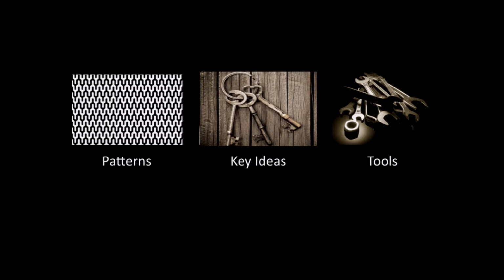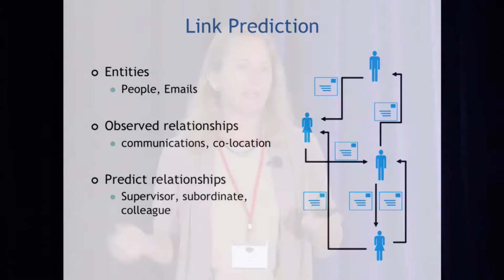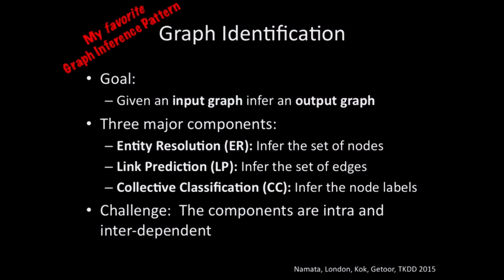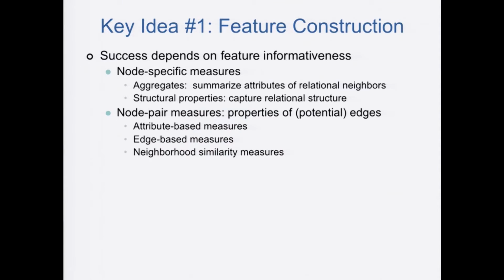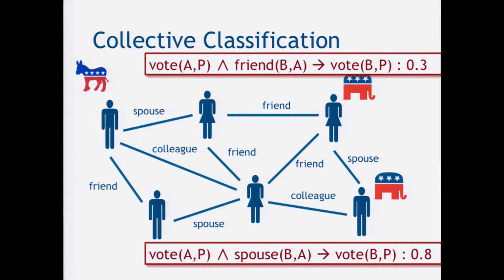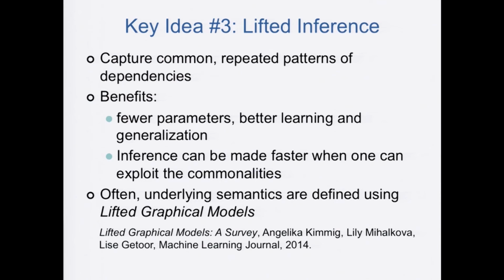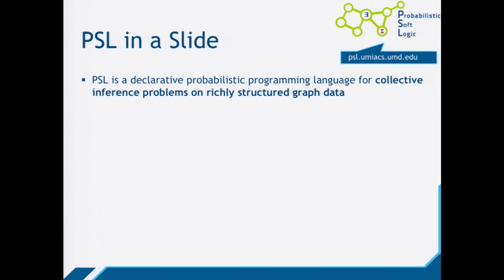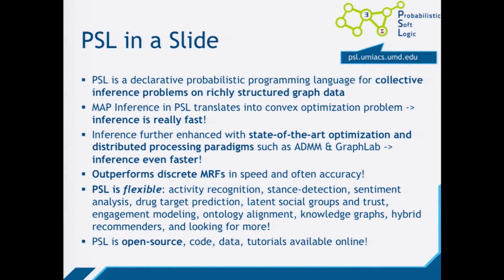Big Graph Data Science | Lise Getoor | WiDS 2015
One of the challenges in big data analytics lies in being able to reason collectively about extremely large, heterogeneous, incomplete, and noisy interlinked data. We need data science techniques that can represent and reason effectively with this form of rich and multi-relational graph data. In this talk, I will describe some common inference patterns needed for graph data including: collective classification (predicting missing labels for nodes), link prediction (predicting potential edges), and entity resolution (determining when two nodes refer to the same underlying entity). I will describe some key capabilities required to solve these problems, and finally I will describe a highly scalable open-source probabilistic programming language being developed within my group to solve these challenges.